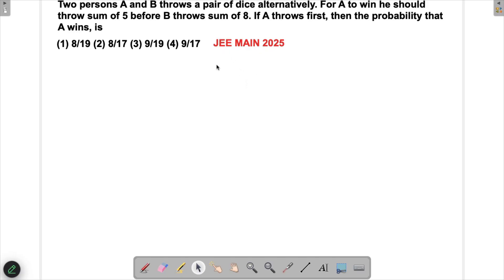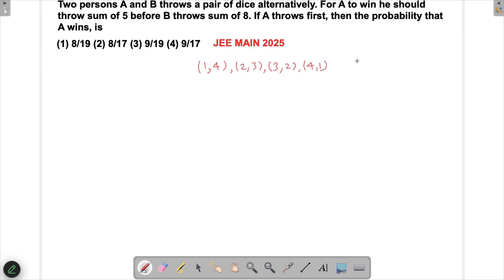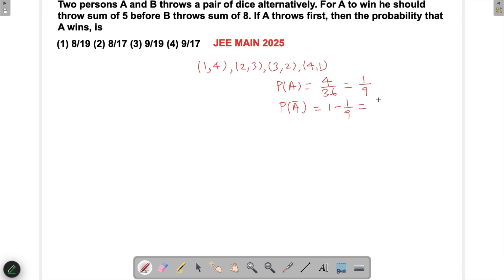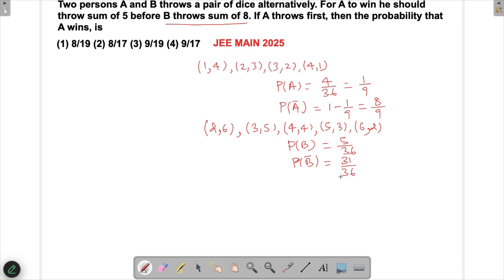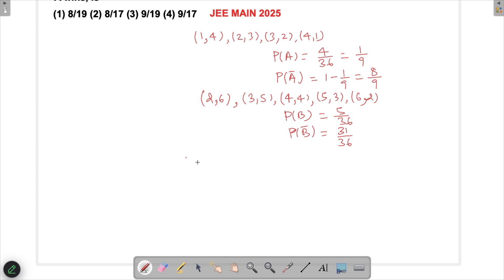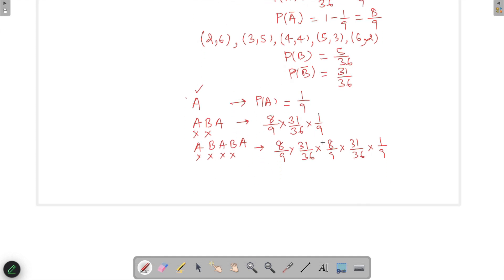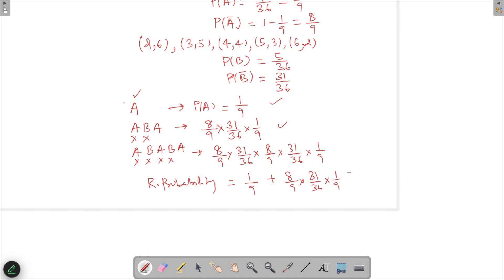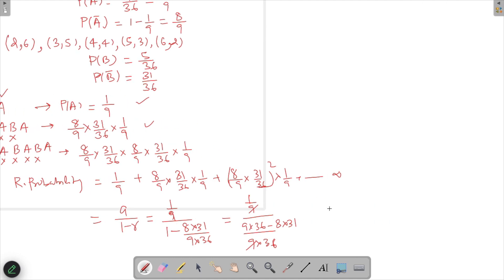Two persons A and B throws a pair of dice alternatively. For A to win he should throw sum of 5 | JEE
Two persons A and B throws a pair of dice alternatively. For A to win he should throw sum of 5 before B throws sum of 8. If A throws first, then the probability that A wins, is ? (1) 8/19 (2) 8/17 (3) 9/19 (4) 9/17

Two players, A and B, throw a pair of dice alternately. A wins if he throws a sum of 5 before B throws a sum of 8. A starts the game. We calculate the probability of A's win using key probability concepts, including:

Calculating the probability of each desired outcome (sum of 5 or sum of 8).
Using conditional probabilities and infinite geometric series for alternating turns.

This problem is ideal for mastering probability and competitive gaming scenarios, especially for JEE aspirants.